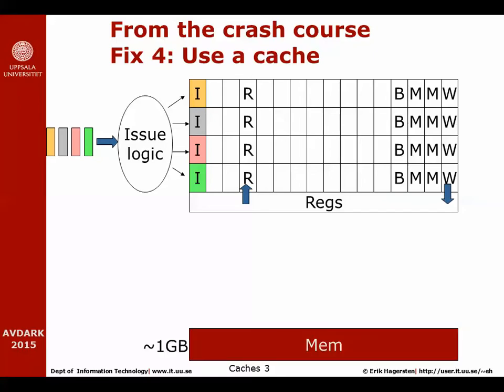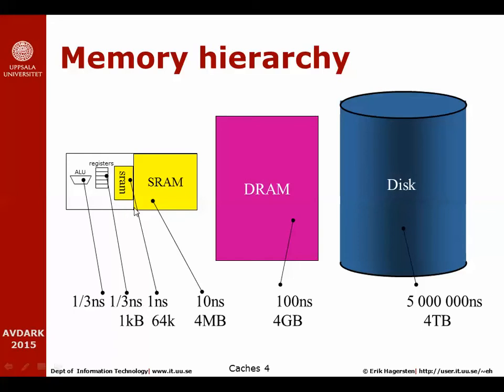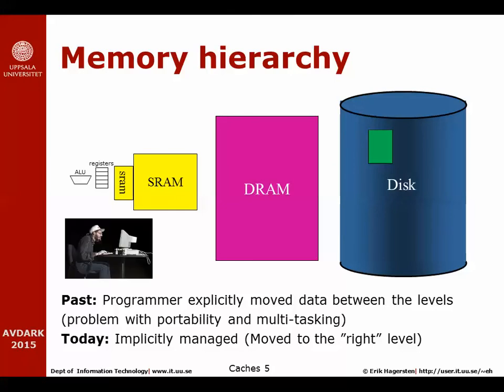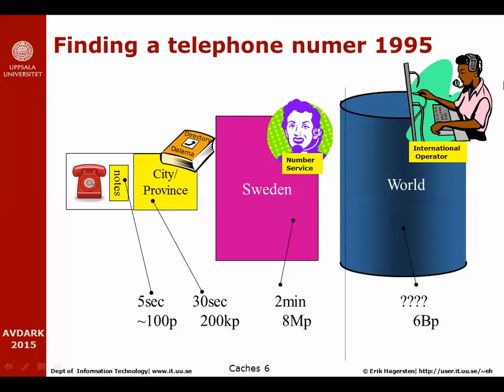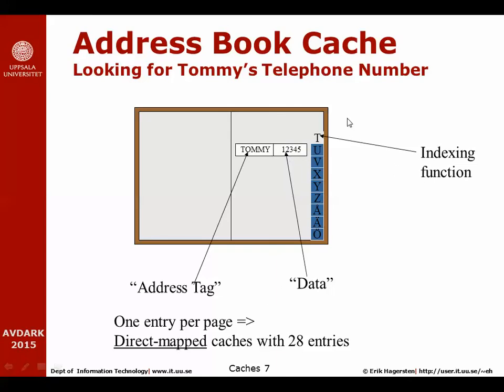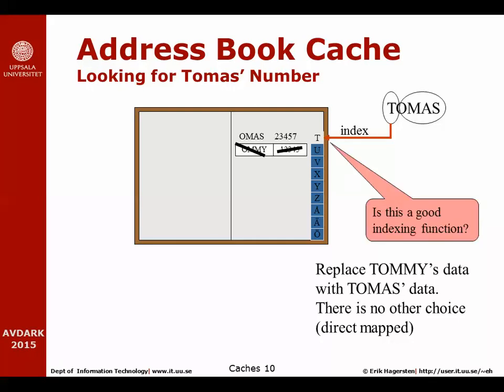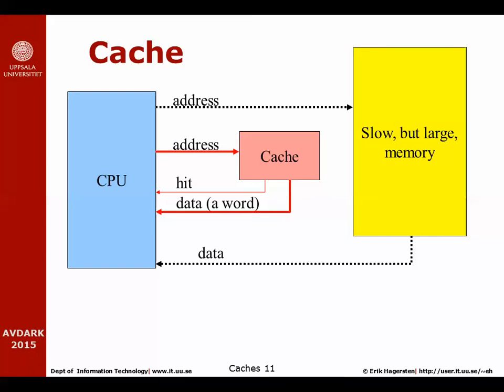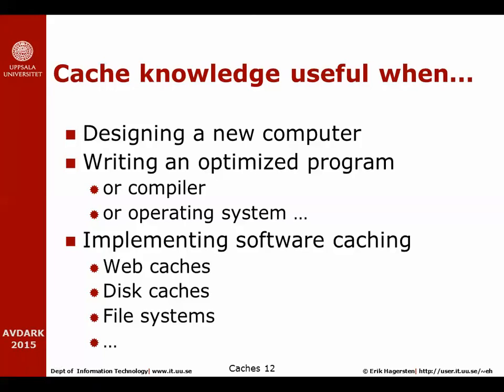What is a cache 2015 01 19 12 36 13